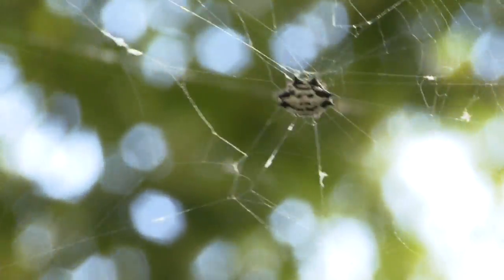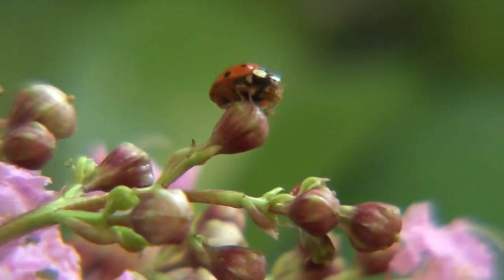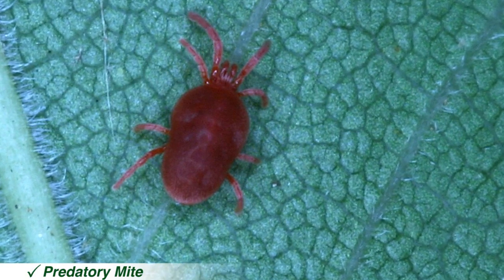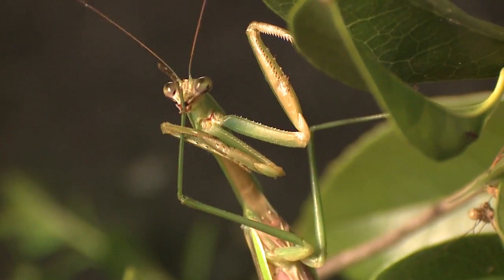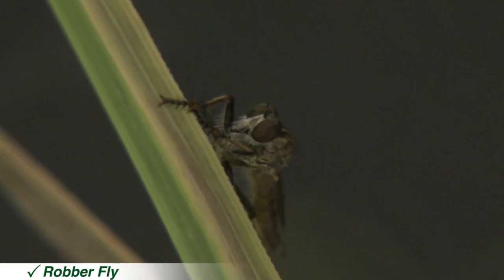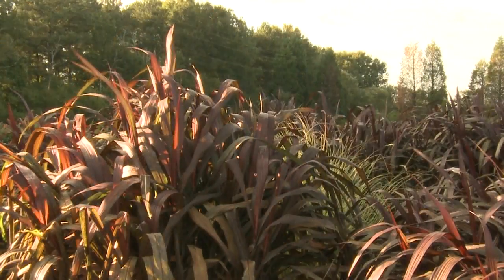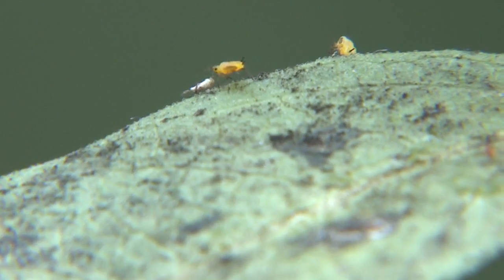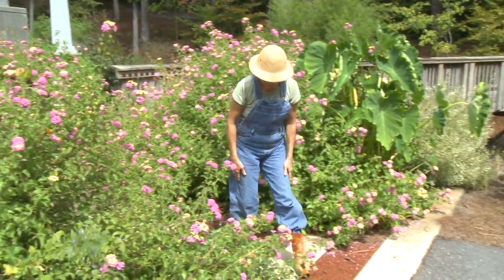Managing Garden Insects Begins with a Question: Friend or Foe?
Summary:  Master Gardeners will learn how to identify beneficial and pest insects in southeastern landscapes and gardens.   Beneficial insects include hunters and parasitoids.  Pests associated with chewing, discoloration, distortion, and die back are described.

Staring: A stunning array of talented (and colorful) insects!!! Master gardener volunteers Cindy Allen and Maisie Loo also helped.

Time Stamp - Topic
1:18 - IPM

2:45 - Beneficial Insects: Spiny Orb Weaver, Garden Spider, Predatory Mite, Zelus Assassin Bug, Wheel Bug, Shield or Stink Bug, Aphids, Green Lacewing, Praying Mantis, Tiger Beetle, Ground Beetle, Rove Beetle, Wasps, Syrphid Fly, Hoverfly, Robber Fly, Tachnid Fly, Parasitoid Wasp.

10:10 - Pest Insects: Classified by type of damage: chewing, discoloration, distortion, and die back.Signs (cast skins, frass, fecal spots, sooty mold) are also highlighted.

14:16 - IPM Principles. Stresses the importance of having an active infestations and identifying the host.